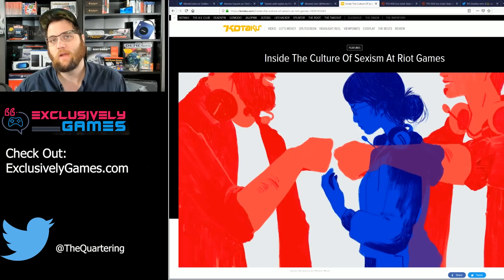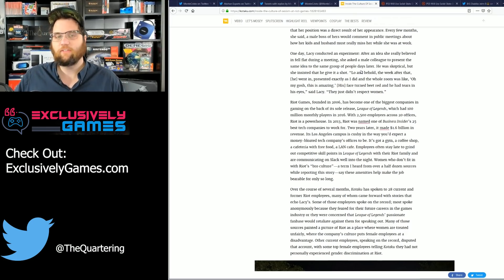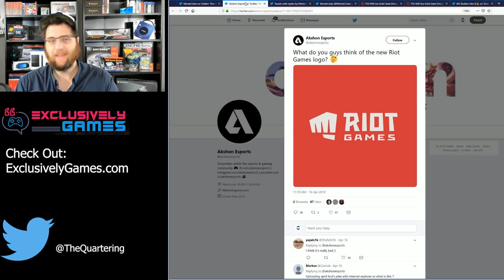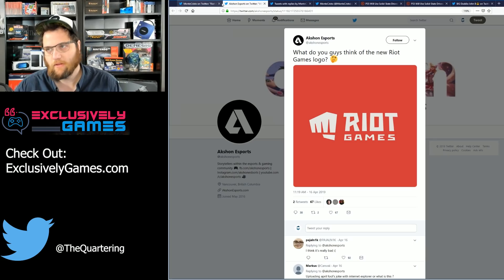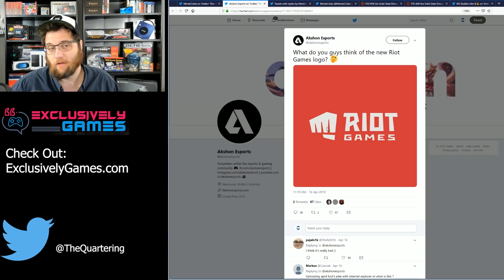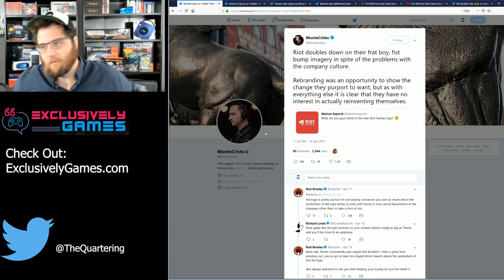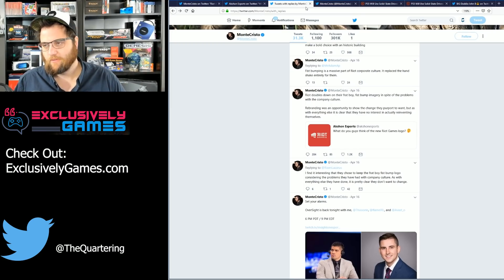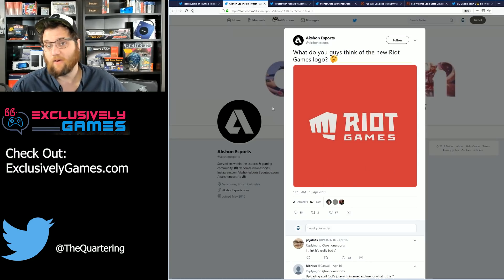Shockingly Offensive New Riot Games Logo!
Trigger warning everyone riot games is at it again!